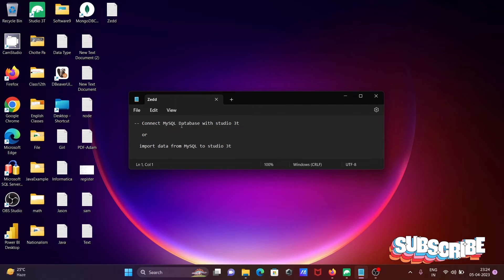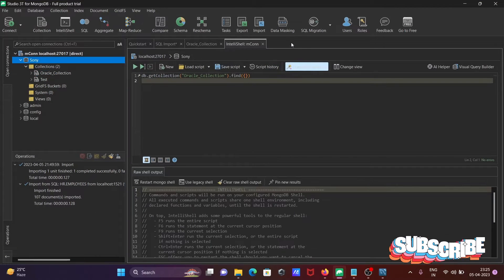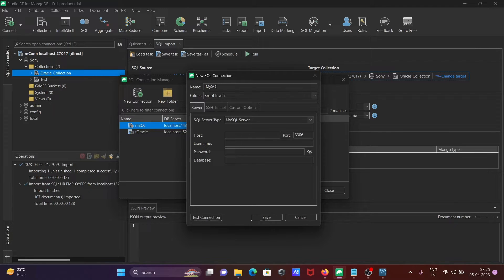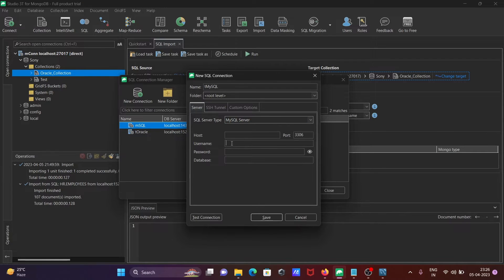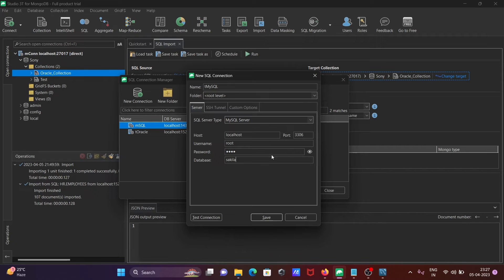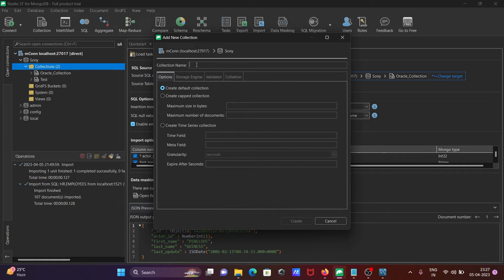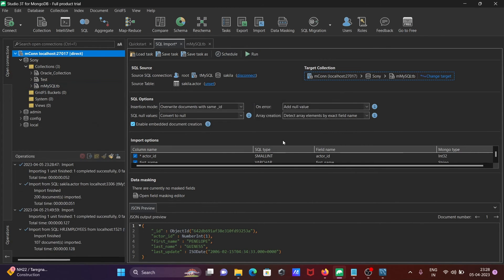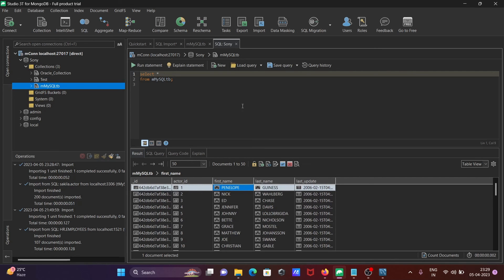How to connect MySQL with Studio 3T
studio 3t connect to mysql
connect mysql to studio 3t
studio 3t connection failed
studio 3t illegal argument: state should be: databasename is not empty
studio 3t no valid mongo shell executable available
how to check studio 3t version